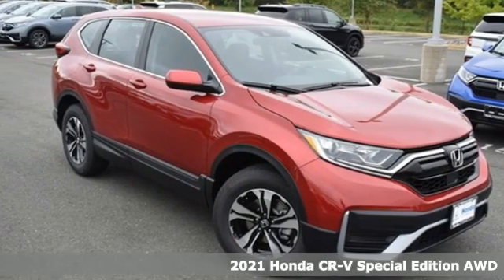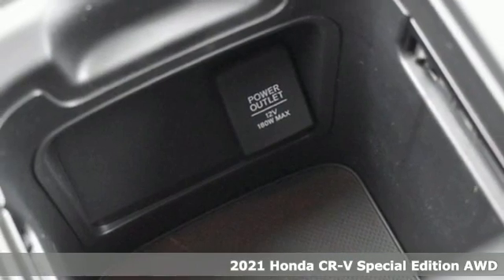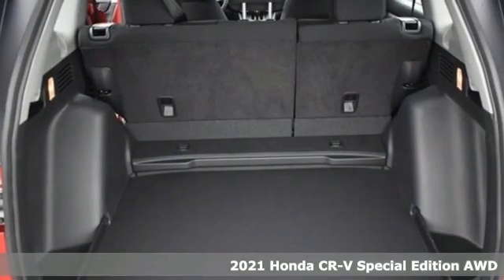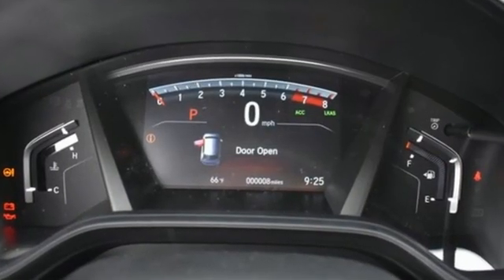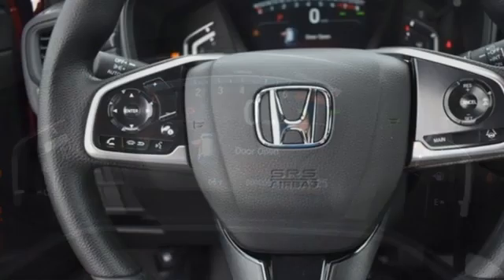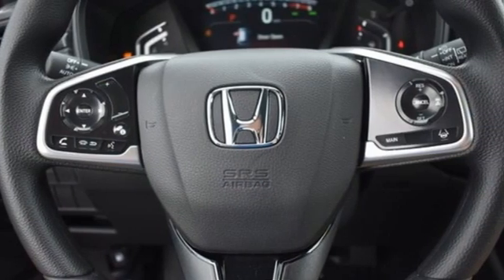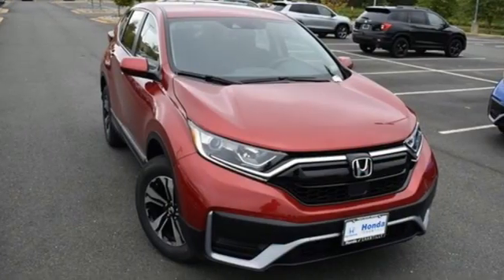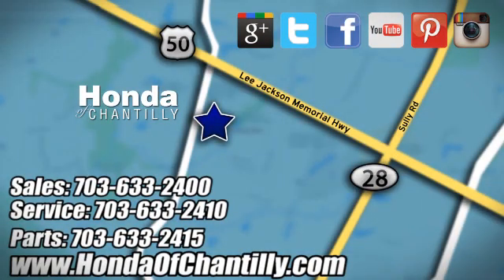New 2021 Honda CR-V 1.5T Washington DC MD Chantilly, DC HCME035181 - SOLD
Year: 2021
Make: Honda
Model: CR-V 1.5T
Trim: Special Edition
Engine: 1.5L I4 DOHC 16V
Transmission: CVT
Color: Red
Interior: Black
Stock #: HCME035181
VIN: 7FARW2H77ME035181
Radiant Red Metallic 2021 Honda CR-V 1.5T Special Edition CVT 1.5L I4 DOHC 16Vbrbrbr27/32 City/Highway MPG We make every effort to provide accurate information but please verify options and price with management before purchasing. All vehicles are subject to prior sale. All financing is subject to approved credit. Dealer installed options are additional. Stock photo colors, options and trim levels may vary. Not responsible for typographical errors. Published price subject to change without notice to correct errors and omissions or in the event of inventory fluctuations. Vehicles may be in transit to dealer. Vehicle photos may not match exact vehicle. Please call to confirm availability status. All prices exclude taxes, title, license, and a $899 documentation fee. Model tested with standard side airbags (SAB). Government 5-Star Safety Ratings are part of the National Highway Traffic Safety Administration (NHTSA). New Car Assessment Program **Based on model year EPA mileage ratings. Use for comparison purposes only. Your mileage will vary depending on driving conditions, how you drive and maintain your vehicle, battery pack age/condition, and other factors.

Address:
4175 Stonecroft Boulevard